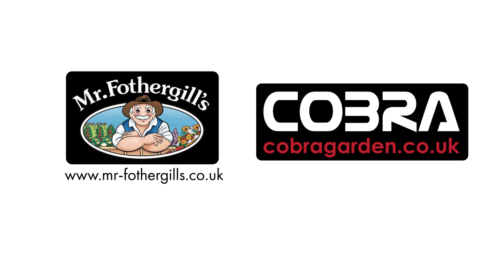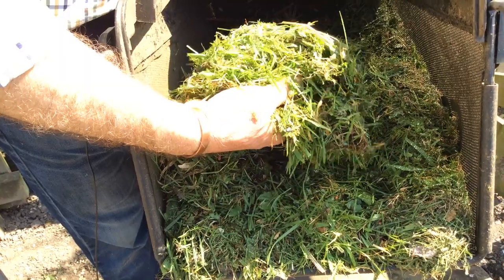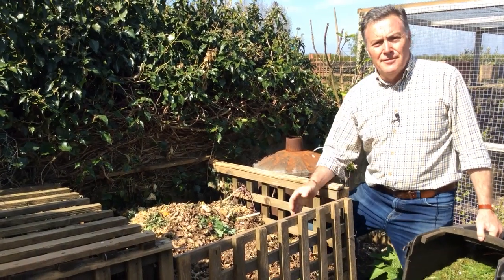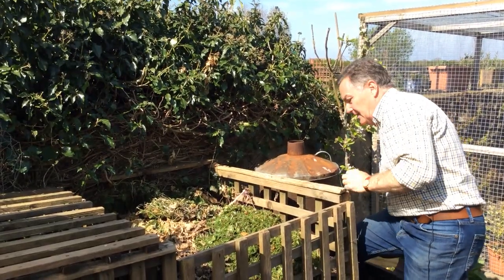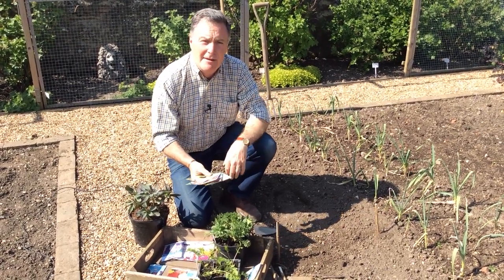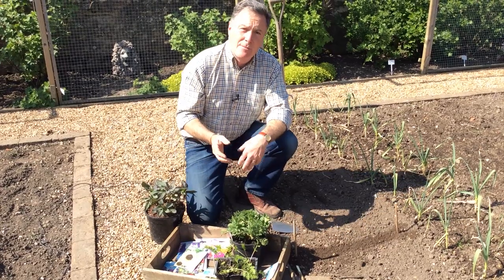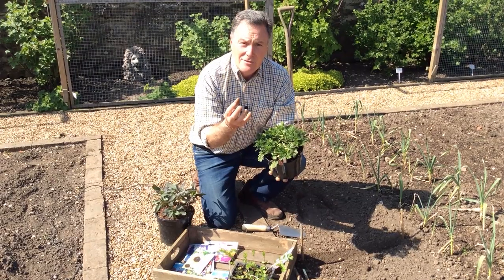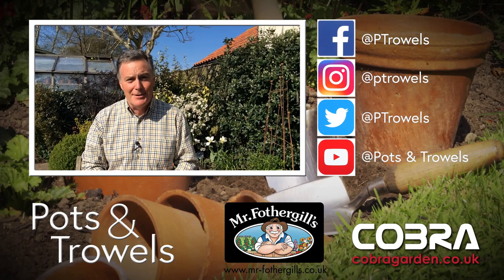What to do with Grass Cuttings & How to Sow Cut Flowers - Pots & Trowels